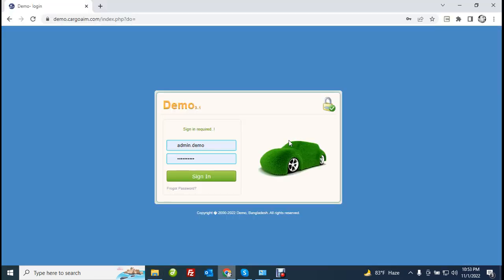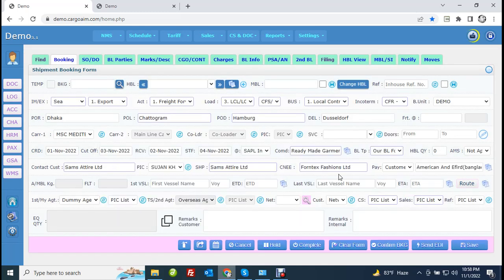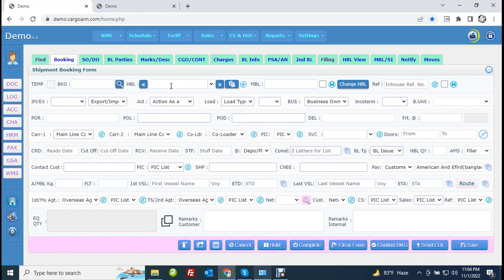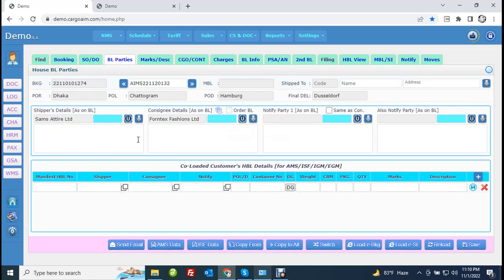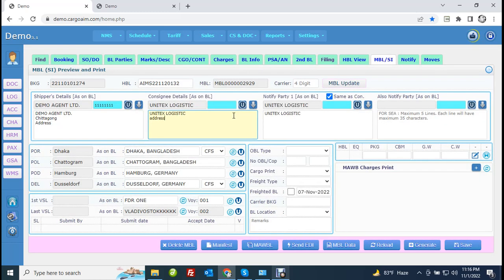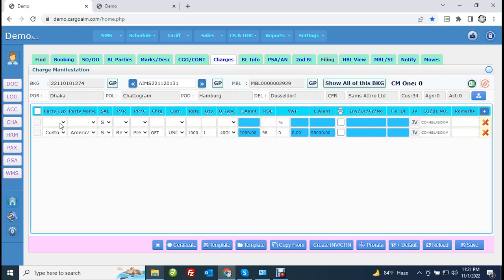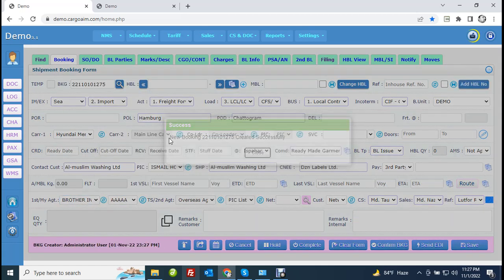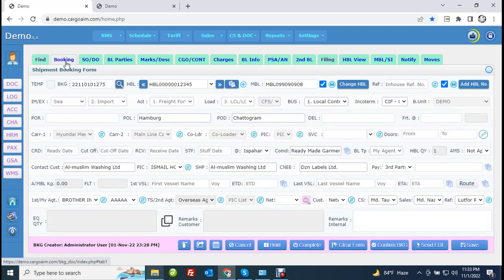Creating HBL & BKG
- Import HBL Creation with Delivery Order and Arrival Notice
- Export HBL Creation with Shipping Order and Pre Shipment Advise
- Invoice Creation